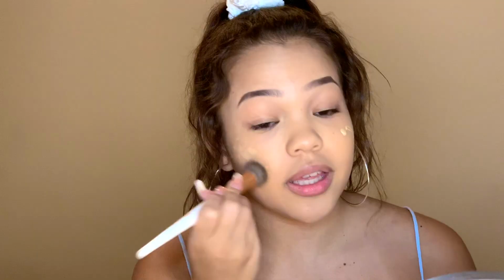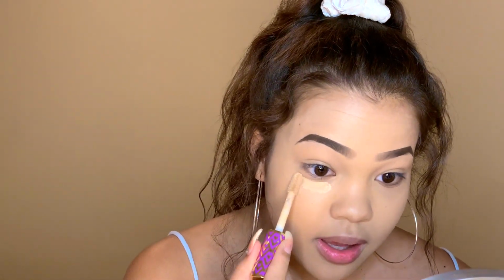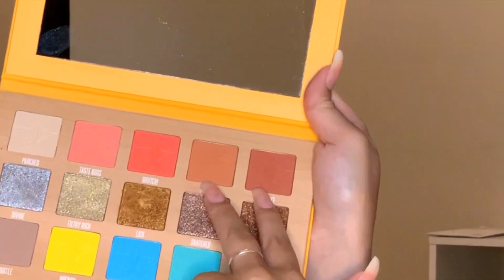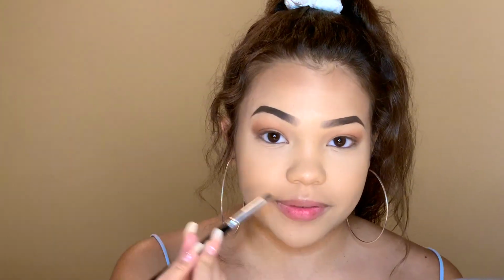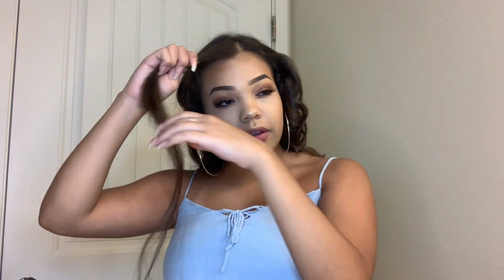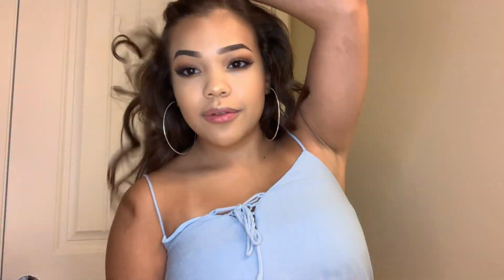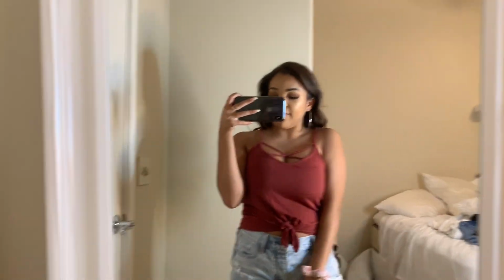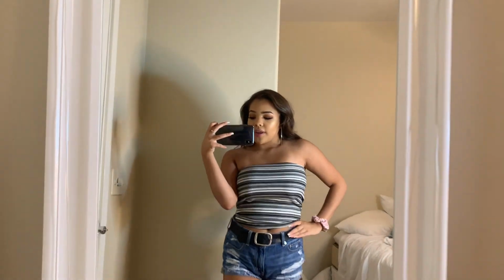CHIT CHAT GRWM / Date Night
Hey Beauties!

IT’S DATE NIGHT!! This is a Chit Chat GRWM for date night, Follow me as I do my makeup hair outfit and a little sneak peak into the date where we see the new Aladdin movie. Save you some coin beauty! Leave a LIKE on this video if you want to see more like this one! Love you all !